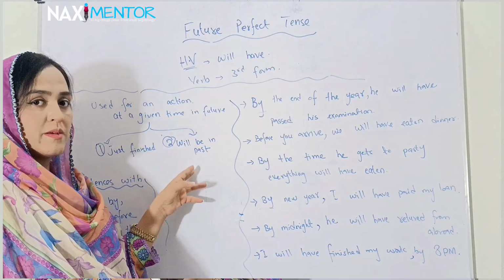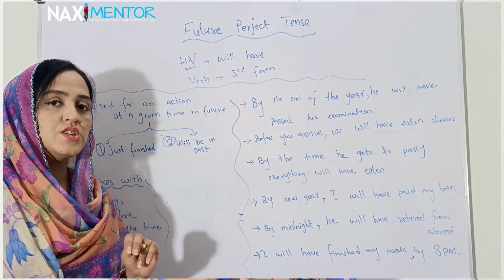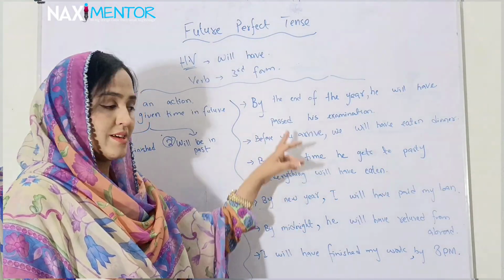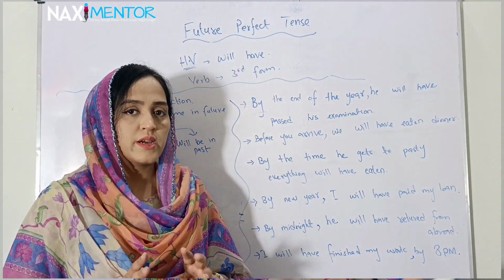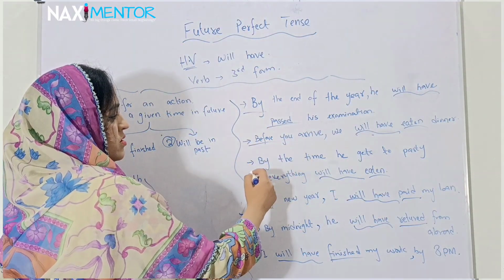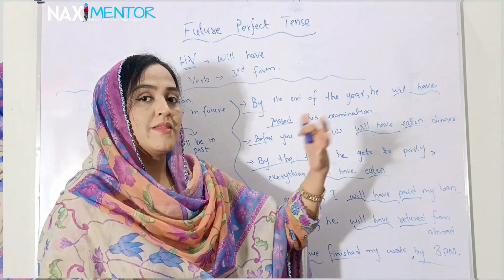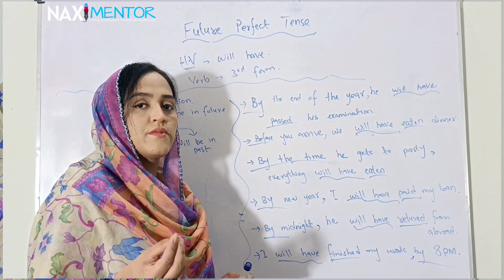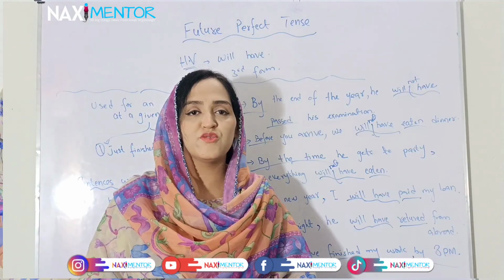Future perfect tense in English || English Speaking Course || Learn English Tense || Naxi mentor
✔️ Subject: Economics, Basic English and other basic concepts

✔️ Topic Name: Future Perfect Tense

All the content is copyright protected, Don't use this content Without any permission.